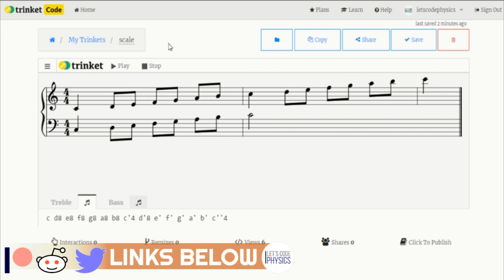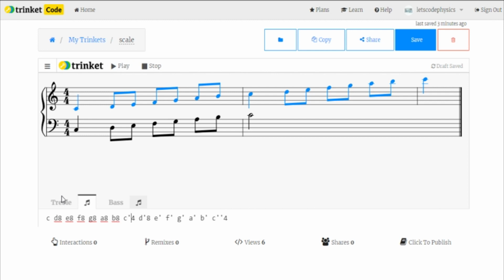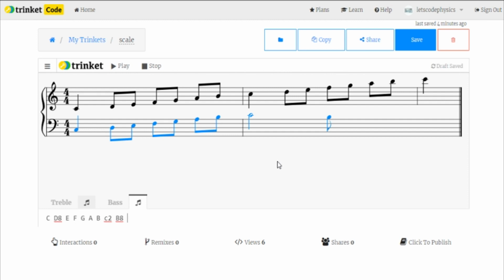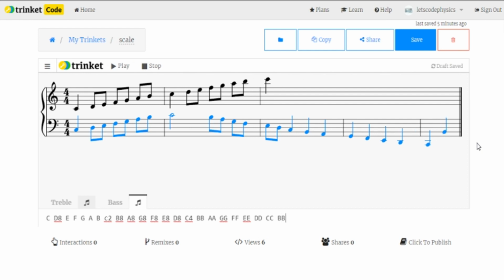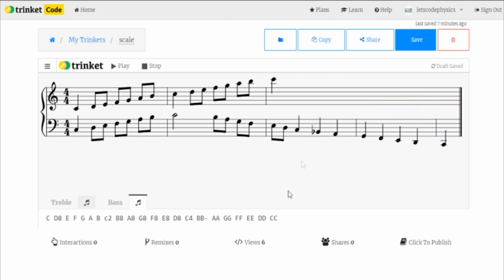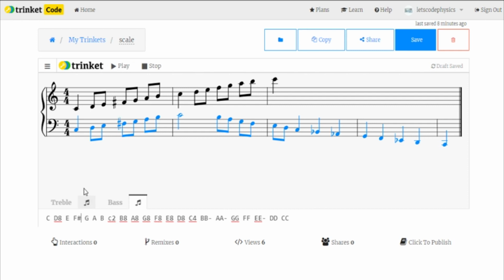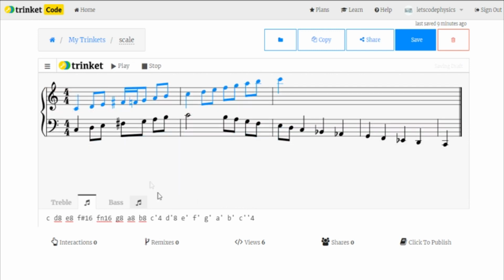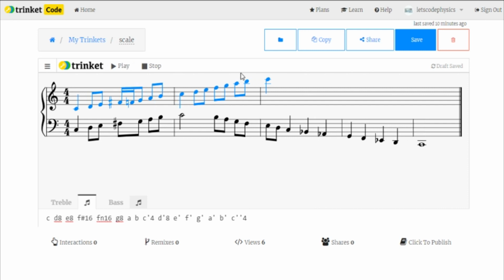Music on Trinket 1 Notes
Let's learn how to create simple melodies on Trinket.